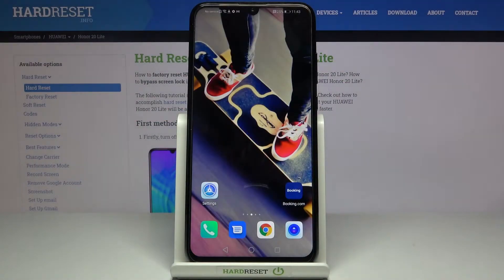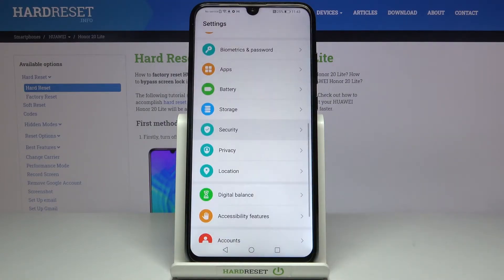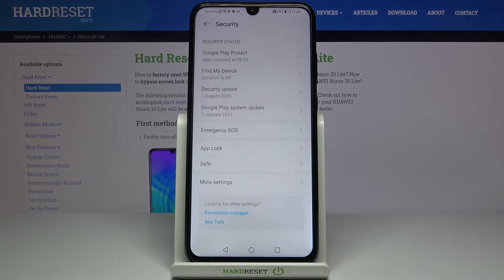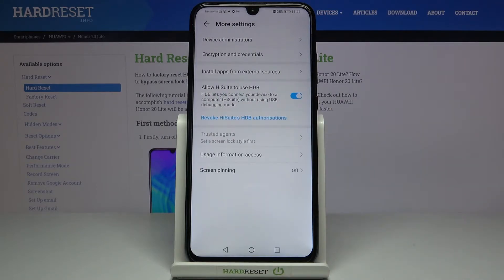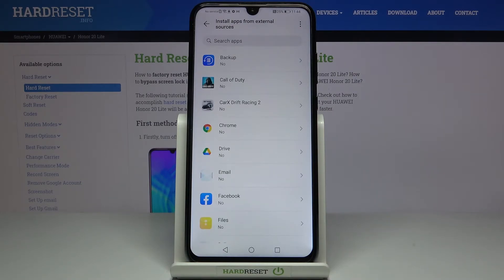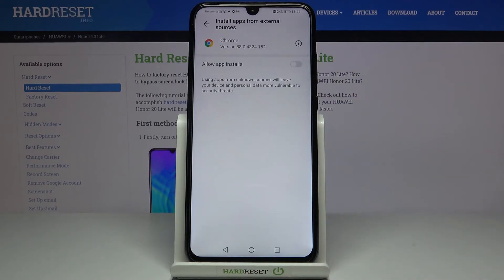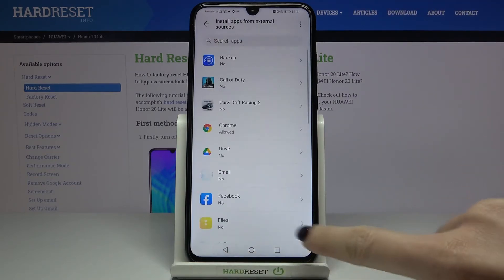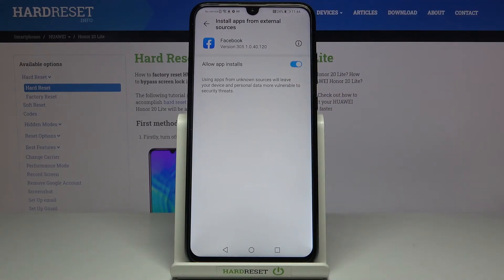How to Enable Unknown Sources on HUAWEI Honor 20 Lite– Allow Apps Installation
Did you know that you can download applications not only from the Google Play Store? Yes, it is of course possible and we will show you how to do it on the HUAWEI Honor 20 Lite. Open the attached video and learn how to manage permissions on the Honor 20 Lite smartphone. Learn how to allow browser applications to download applications and grant permission to download applications from other applications. You must bear in mind that this is not a very safe method, so we suggest you visit our YouTube channel and find a tutorial on how to do virus scanning on HONOR 20 Lite.